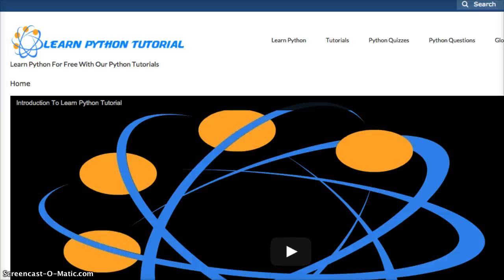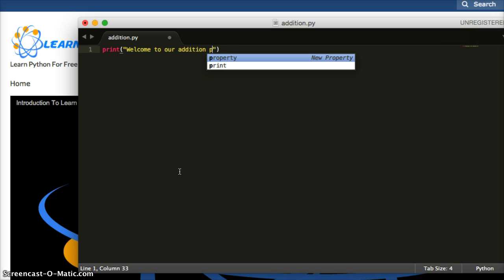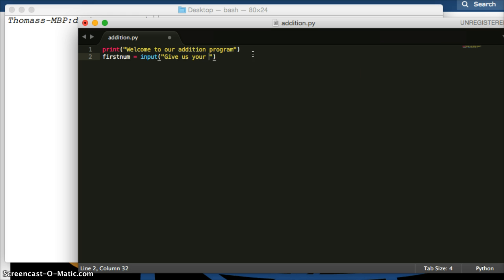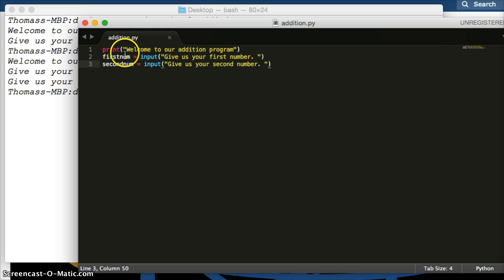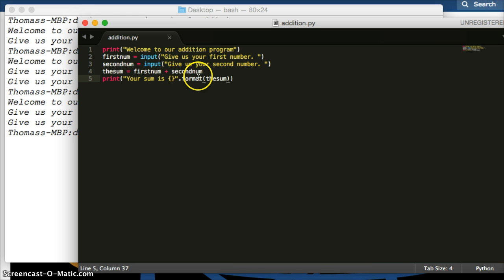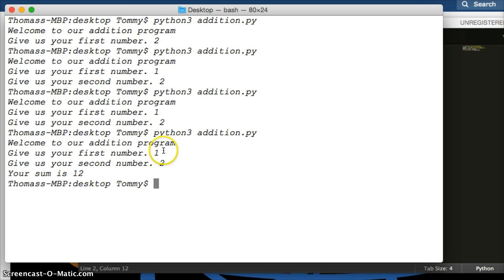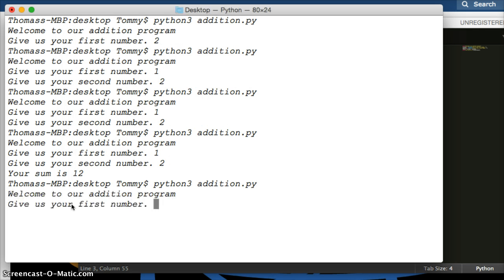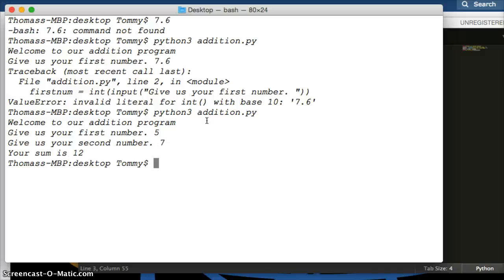Python Programming Tutorial: Addition Program in Python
Addition Program in Python
In this tutorial, we are about build a very simple addition program in Python. We will show how to build a simple program that will add two integer numbers that a user gives us via the terminal or command prompt and then we will return the sum of those two numbers to the user. The program will be accessible to download at the end of the tutorial. Just try to follow along the more you practice writing programs in Python the more you will learn.